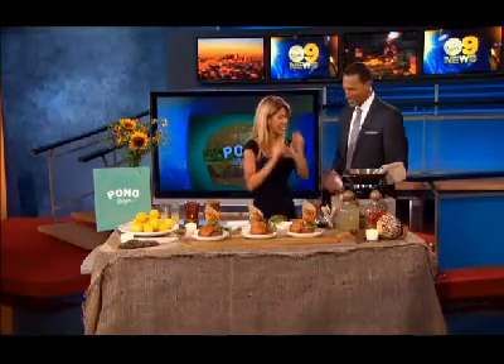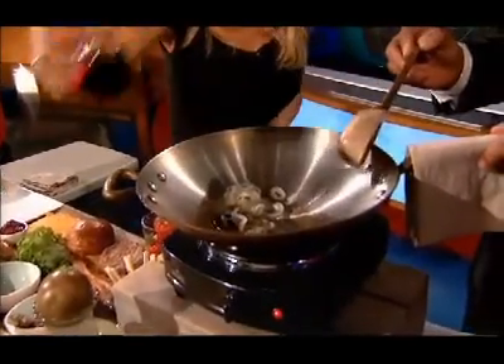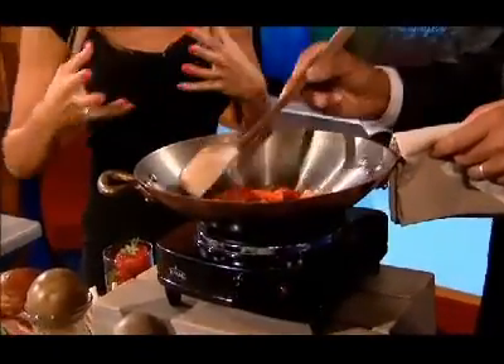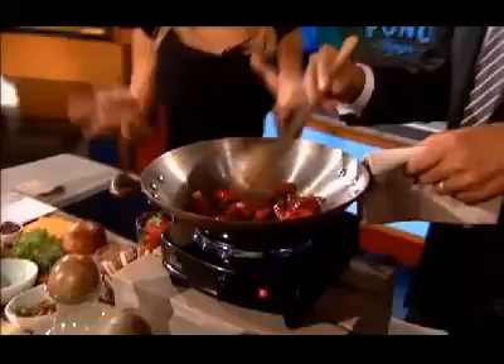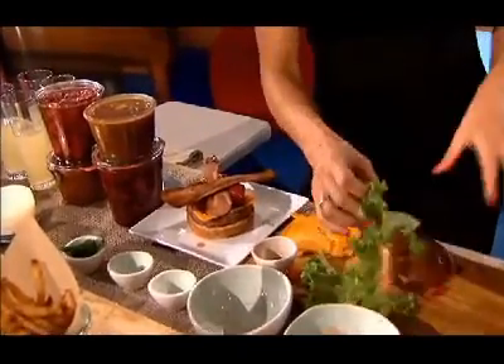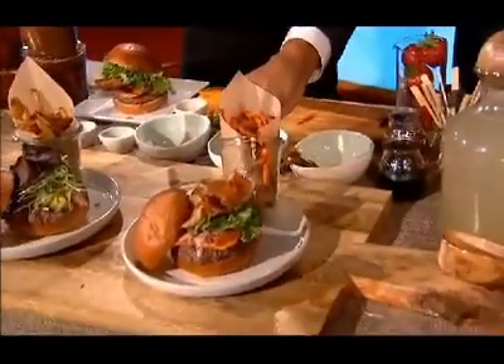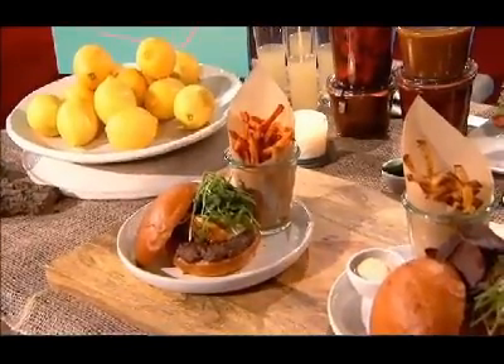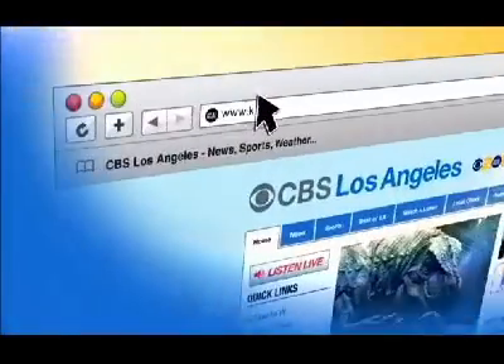KCAL9 Demo w/ Chef Makani of Pono Burger (Sweet Mona Burger)